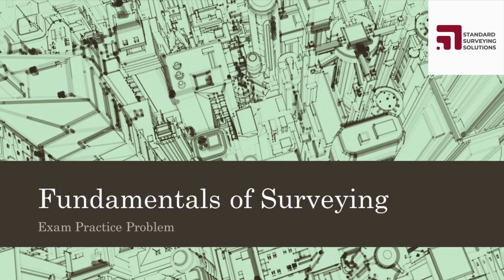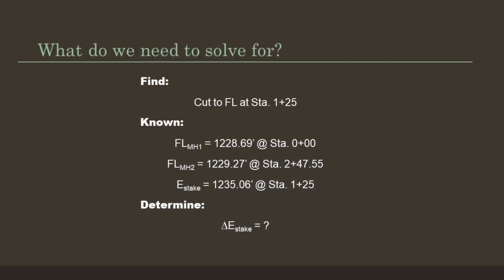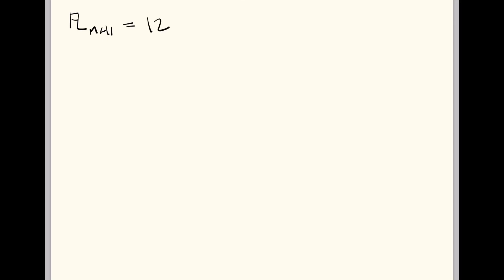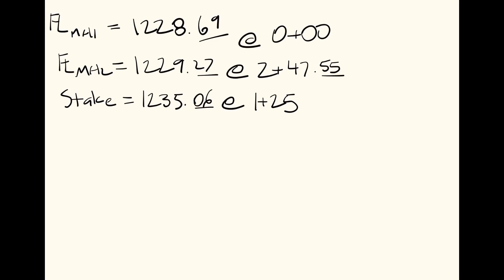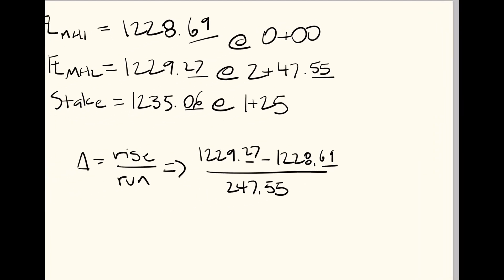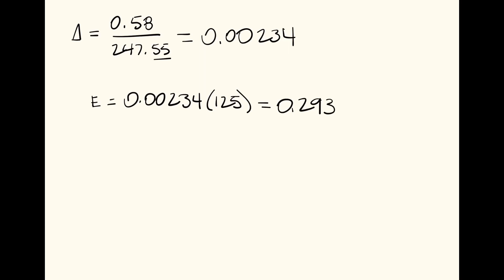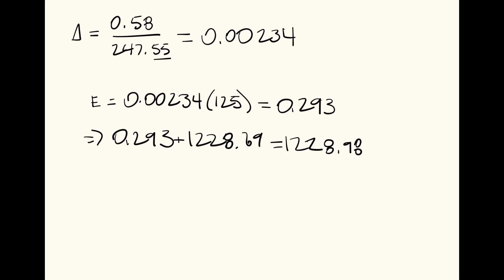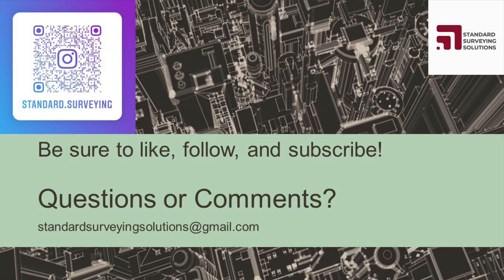FS Exam Problem: Staking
Today we review a FS exam problem that was requested by a follower!

A survey party has set offset stakes for construction of an 8-in. sewer shown in the design plan. When the existing 12-in. sewer line is uncovered for the construction of Maintenance Hole (MH) 1, it is found that the actual flow line elevation is 1,228.69 ft rather than the design elevation of 1,228.47 ft. The gradient must be revised, holding the flow line elevation of 1,229.27 ft at MH 2. If the elevation of the grade stake is 1,235.06 ft, the cut (ft) to the flow line that you would mark on the stake at Sta. 1+25 is most nearly:

A. 5.98
B. 6.08
C. 6.18
D. 6.25